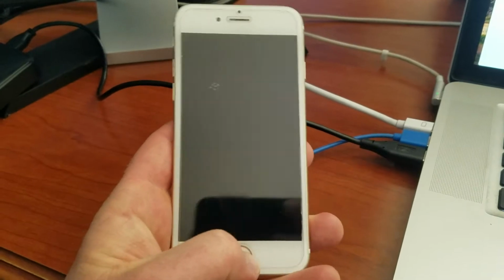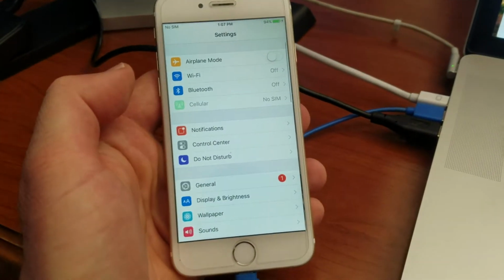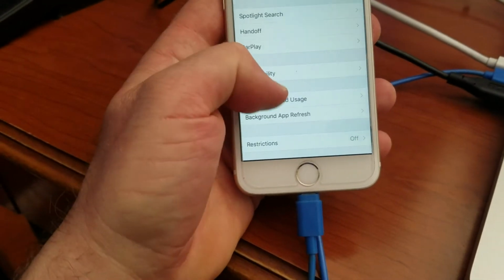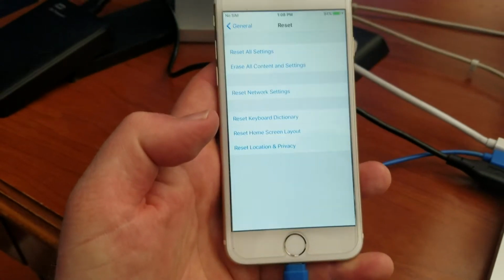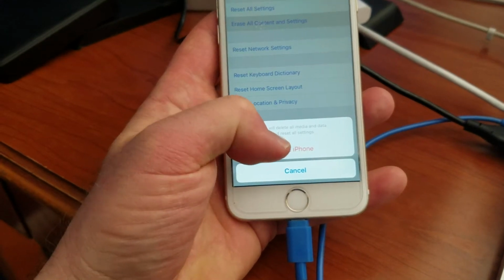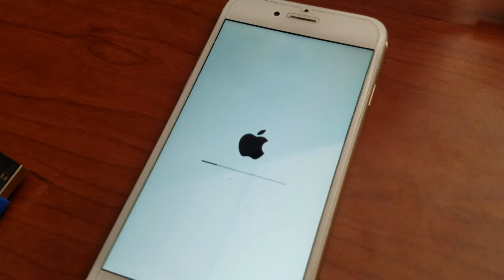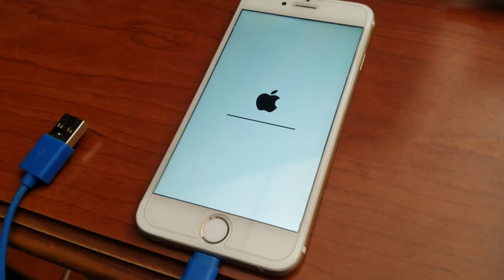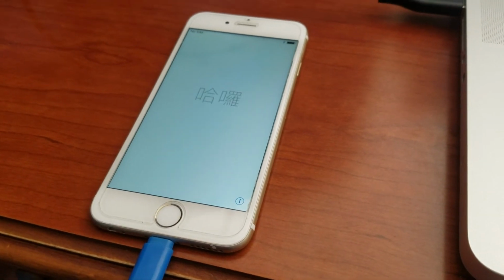How To Reset iPhone to Factory Default Settings- Erase All Data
Learn how to quickly reset your iPhone to the factory default settings and erase all data.